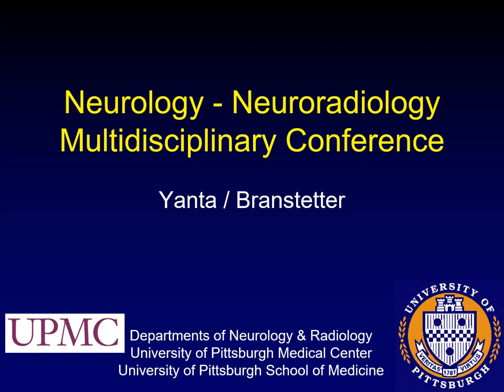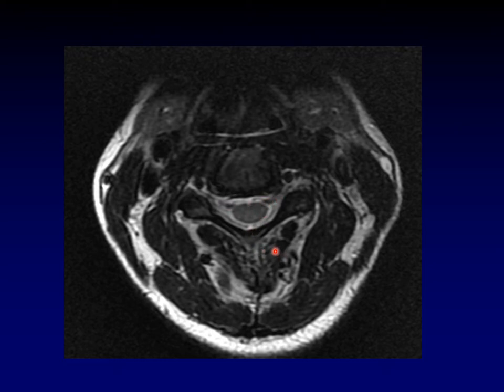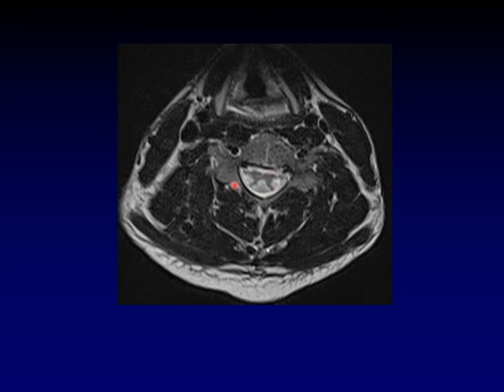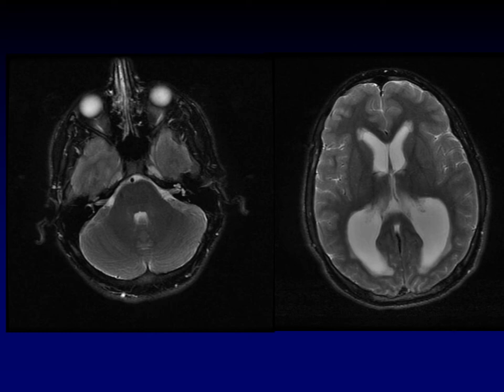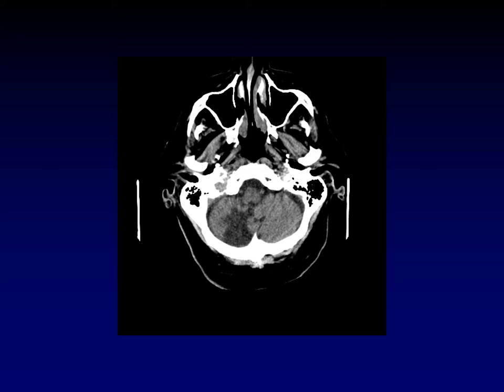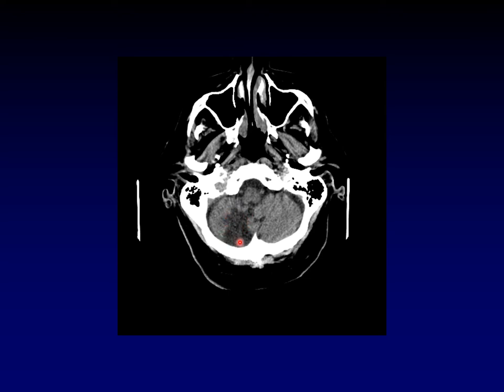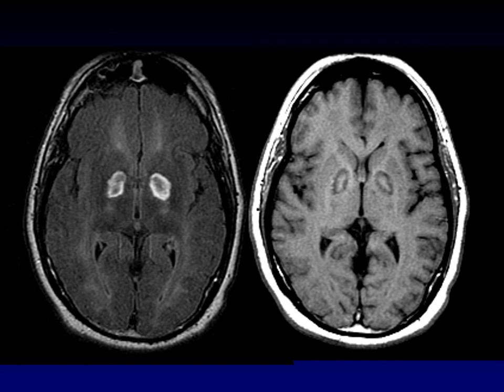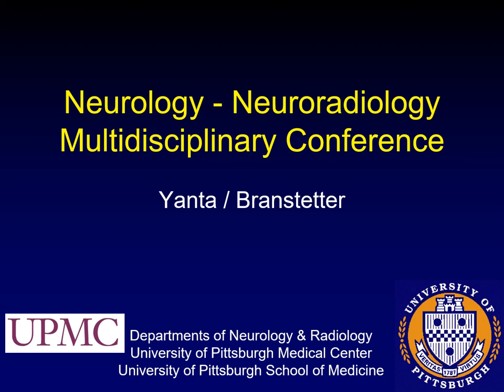Neurology-Neuroradiology Multidisciplinary Conference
University of Pittsburgh School of Medicine
Medical Student Neurobiology Course
Neuroradiology Supplemental Lecture
Episode 1